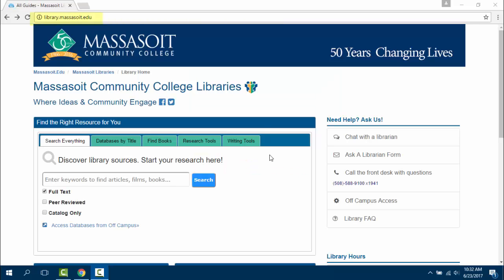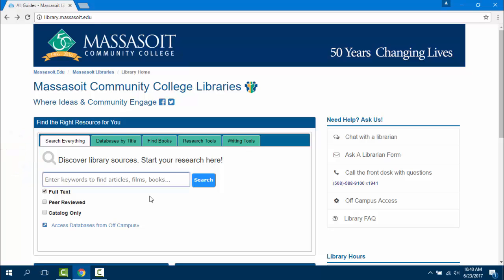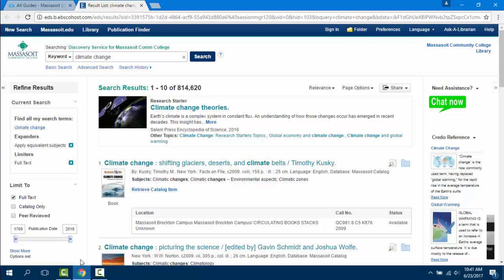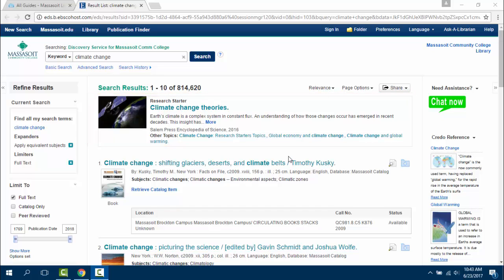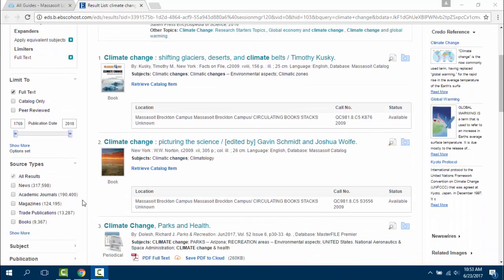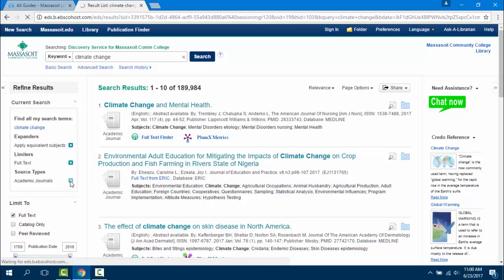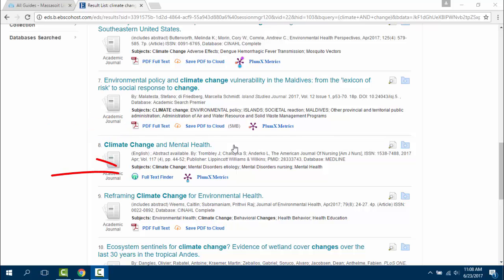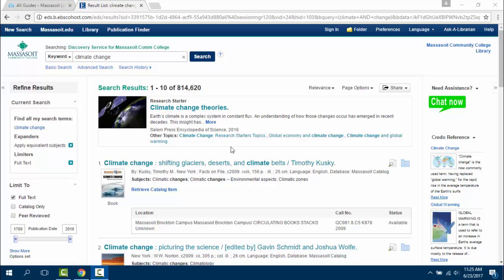EBSCO Discovery- 2017